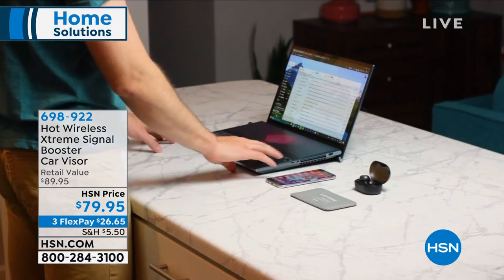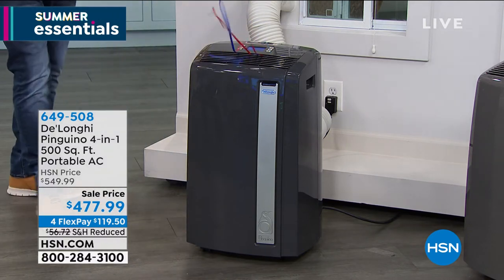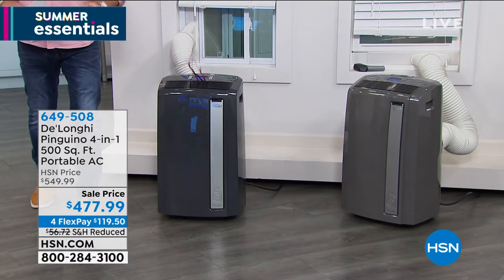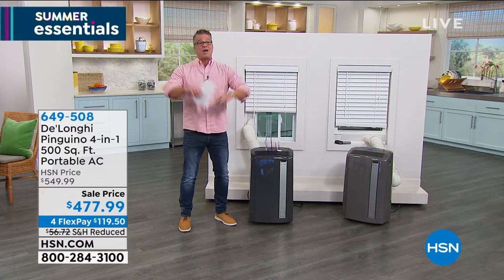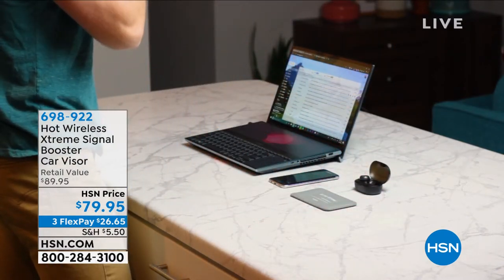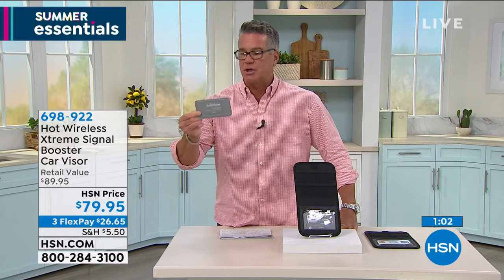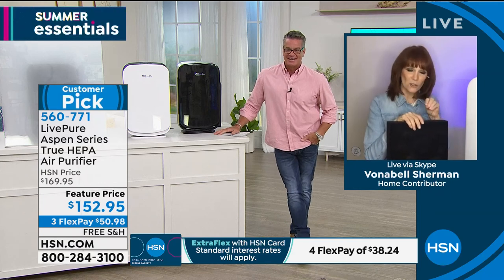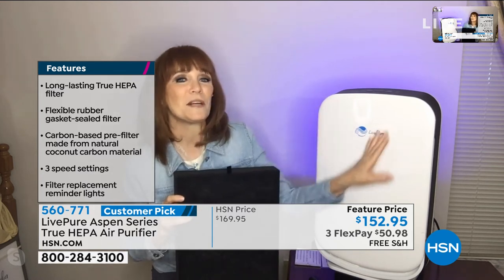HSN | Summer Home Solutions - DeLonghi 06.19.2020 - 07 AM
Problem solving products for in and around the home featuring DeLonghi.